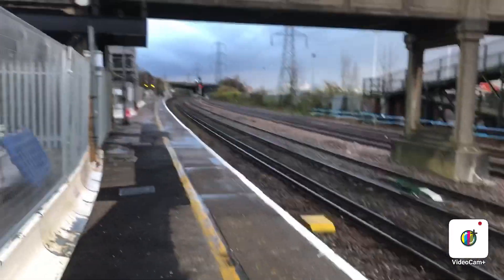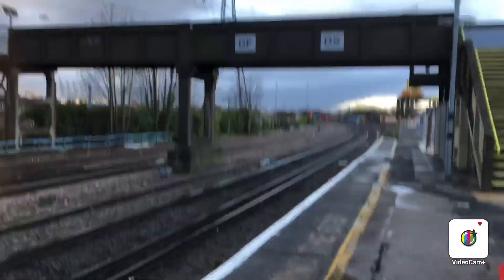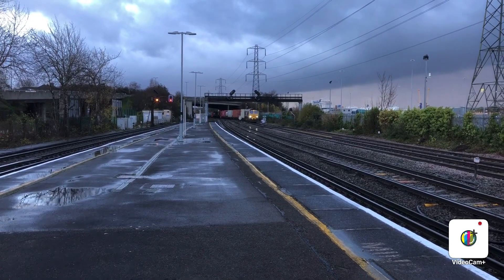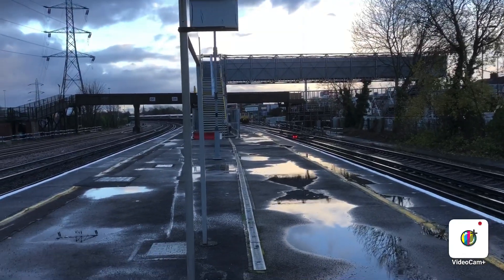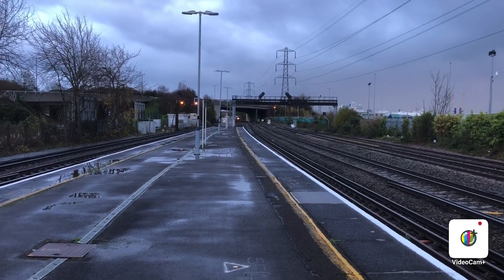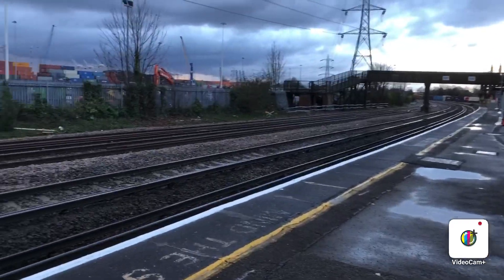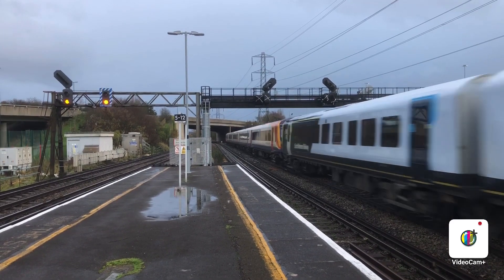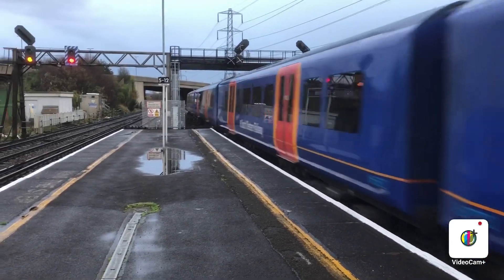Trains at: Millbrook, SWML, 5th December 2020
Hello guys back again with another video this time at millbrook which is a small station near Southampton my first ever visit here will I return to this station maybe it’s quite unique and you get fabulous views of the dockyard from the station, the only real down call about the station is doesn’t really have much in the way of shelter points if it starts raining so if any trainspotters wishing to come here to trainspot I would recommend coming here on a dry day, and of course there is no toilet facilities either which at times can be a pain if you need to go lol other than that guys it’s a very unique station which is under redevelopment looks like. 😊😊

Train services you will see in this video will be by GWR and south western railway and you also be seeing a freight as well

Thanks for the continued support guys for getting me over 600 subscribers now on the road to 700 subscribers, if you did like what you saw then please do drop a like and any feedback will be greatly appreciated 😊😊